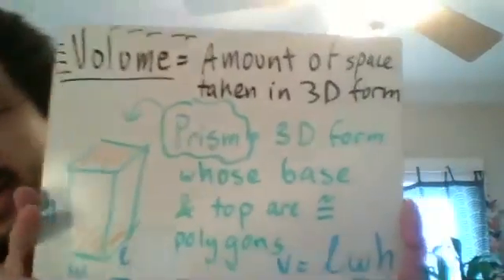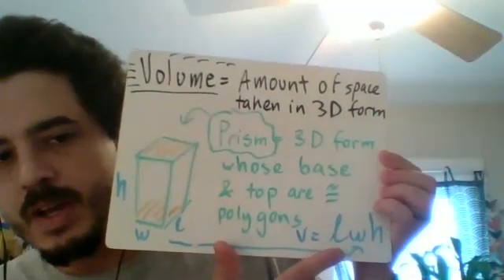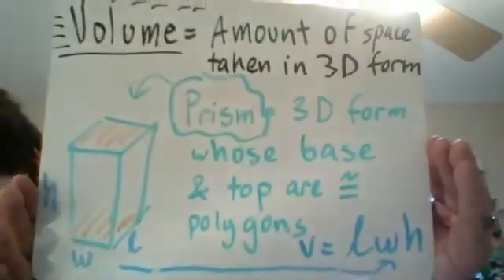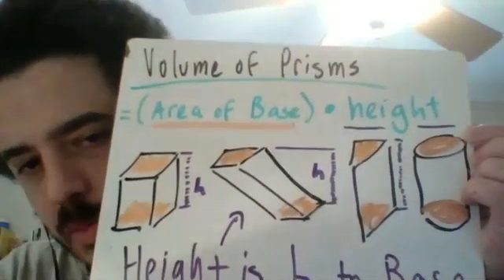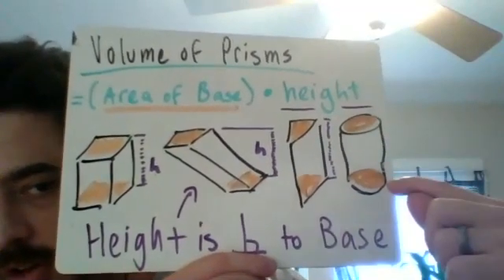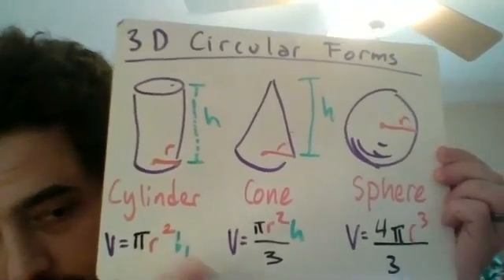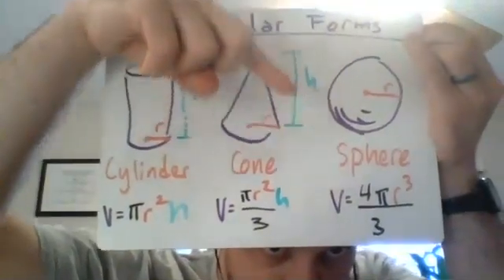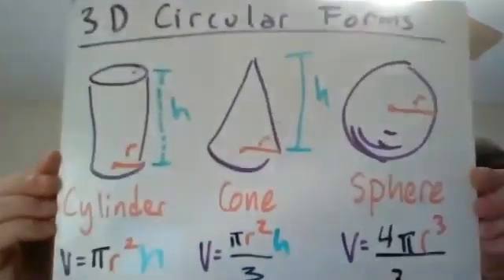5 20 20 Volume Lesson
A short lesson on how to calculate the volume of various 3 dimensional forms